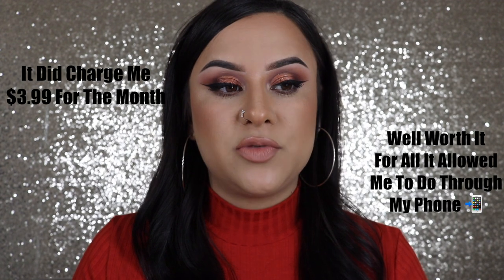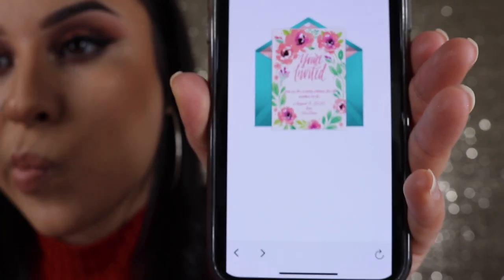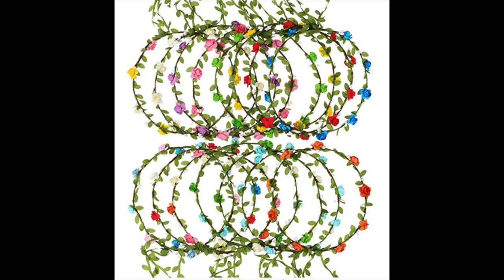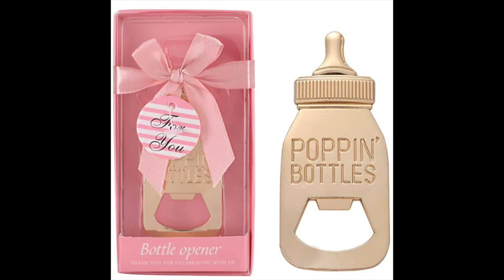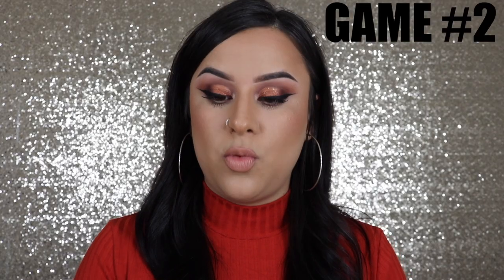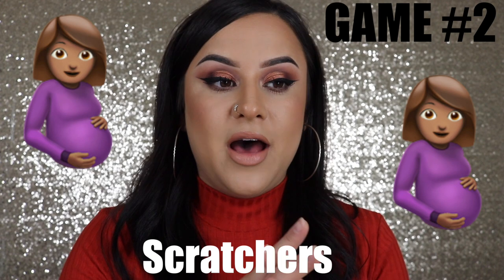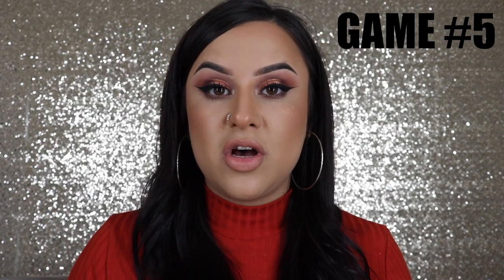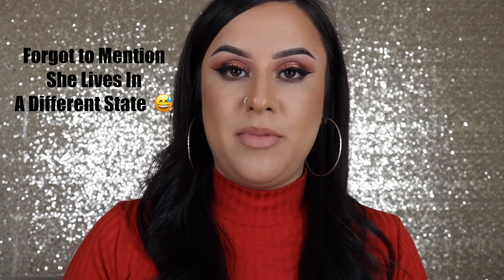How To Throw A Virtual Baby Shower (Pandemic Baby Shower)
As we continue to navigate through this global pandemic, we find ourselves having to get creative when it comes to figuring out how to continue living our lives while following safety precautions.
 I decided to throw a virtual baby shower for my sister. I had such a blast throwing it and decided to share step by step how to throw one.
I hope this video helps someone out there who feels like this pandemic would be taking away such a special occasion or for anyone who simply has friends or family who live so far away. Feel free to drop a comment if you have any questions!

Amazon links to all items I included in the bags including games:

Floral Gift Bags

Boho Headbands:

Flower Crowns:

Bohemian Tassel Earrings:

Baby Bottle Opener Party Favors:

Floral Beer Belly or Pregnant Belly Game:

Floral Price is Right Game:

Guess Mommy's Belly Size Game: